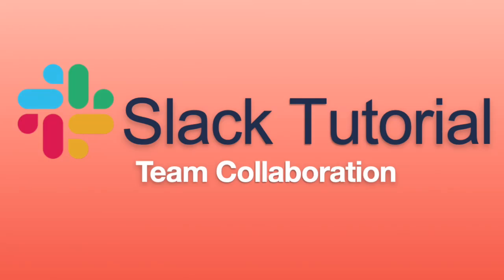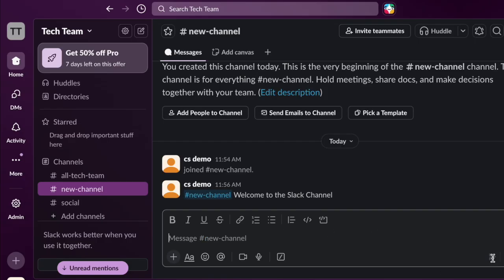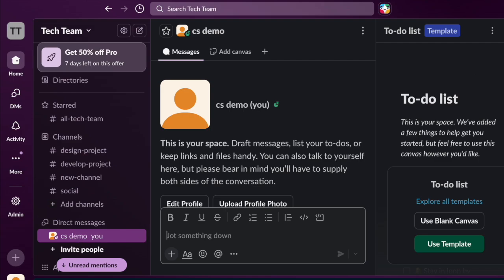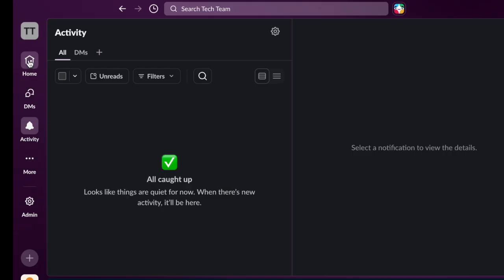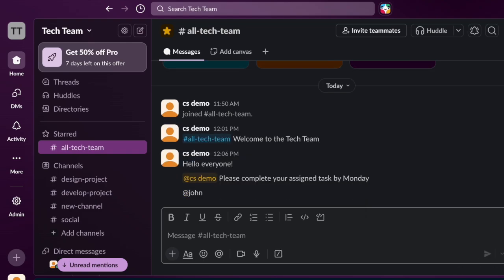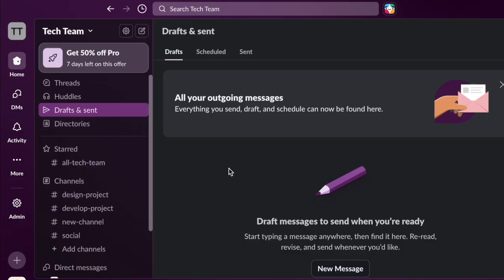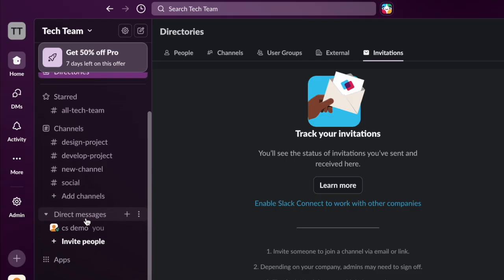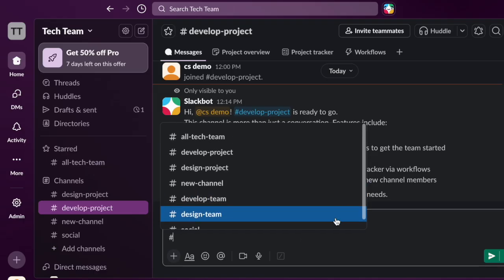Slack Tutorial for Beginners (10-min Crash Course)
This tutorial provides an overview of Slack, one of the most popular project communication tools in the Tech Industry. Whether you’re a complete beginner or just getting started, this video will help you understand the basics step by step.